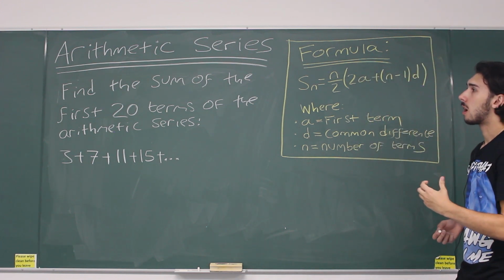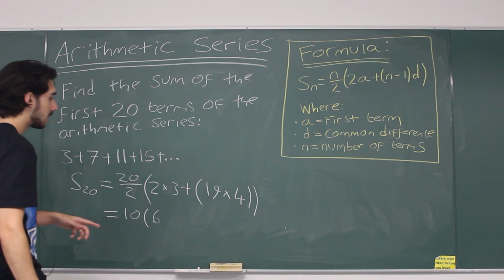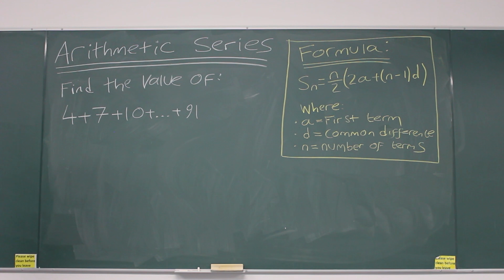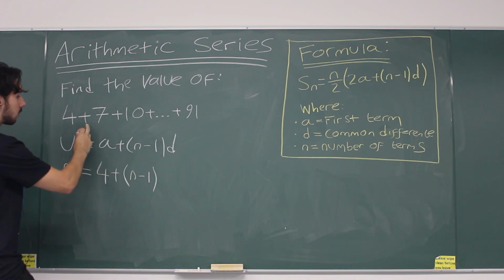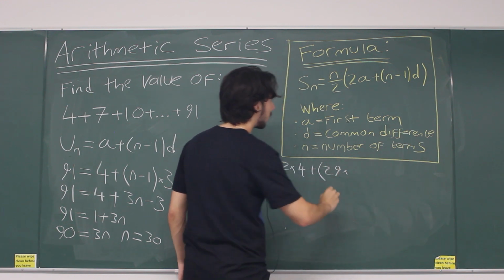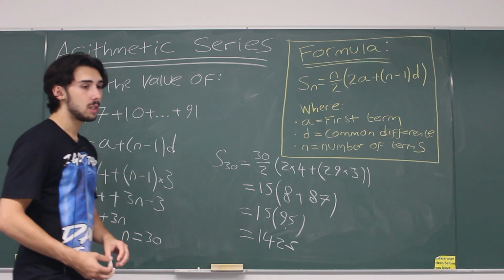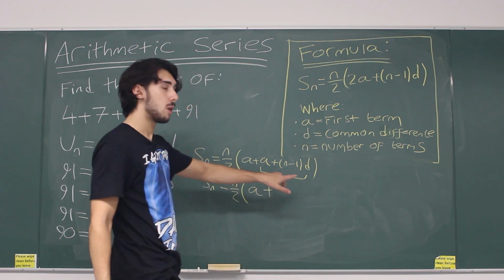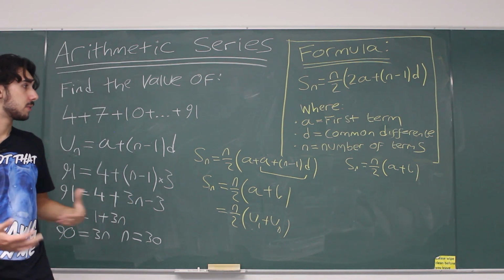More Arithmetic Series Problems | Sequences and Series